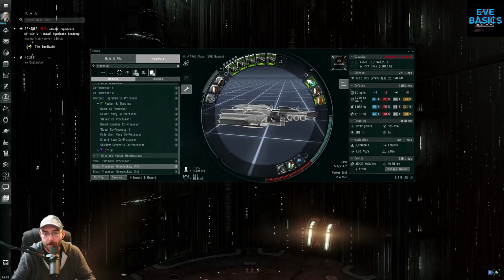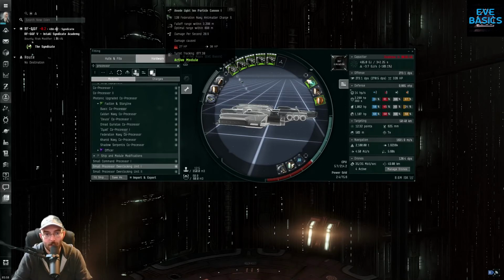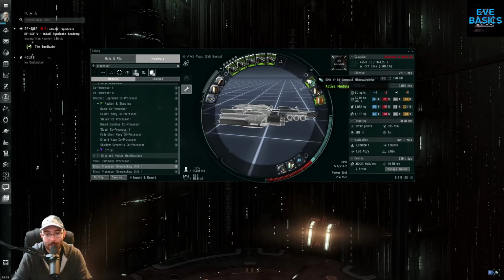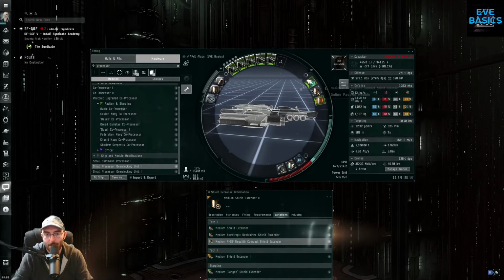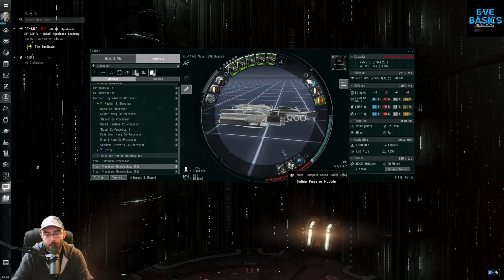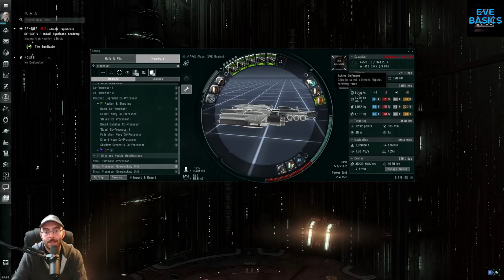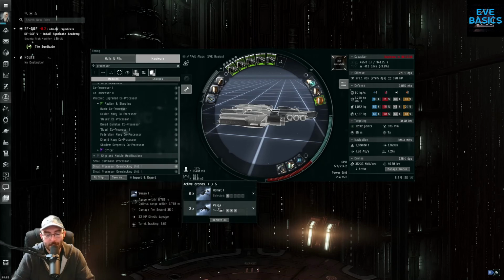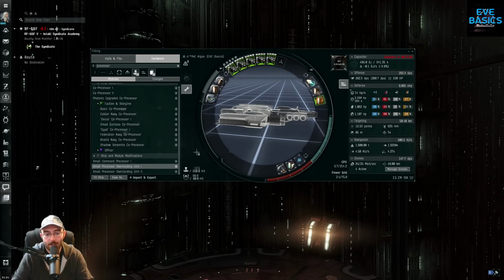EVE Basics 23 - Get Your Ship Together: PvE Algos Build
I did the Tristan, I did the Vexor, now it's time to pay attention to the middle child: The Algos.

[Algos]
Damage Control II
Mark I Compact Shield Power Relay

Anode Light Ion Particle Cannon I

Small Processor Overclocking Unit I
Small Thermal Shield Reinforcer I

Hornet I x6
Vespa I x3

Federation Navy Antimatter Charge S x5000